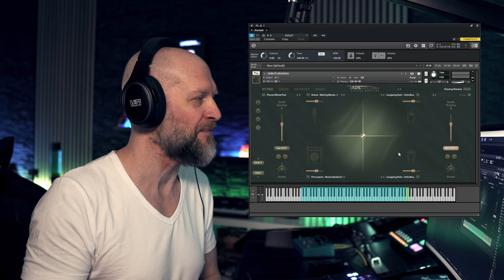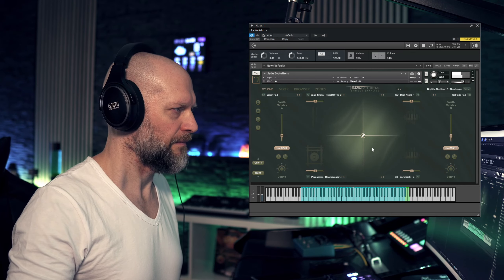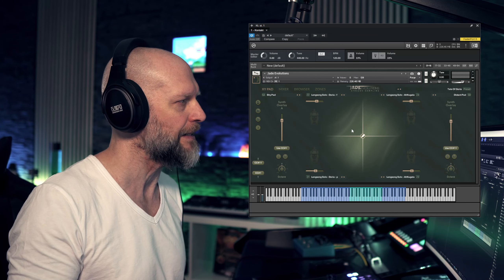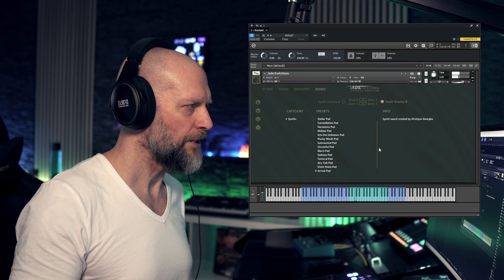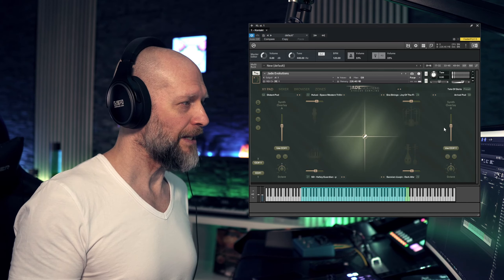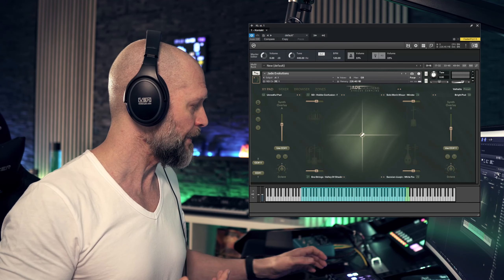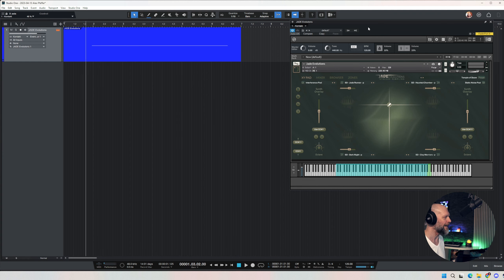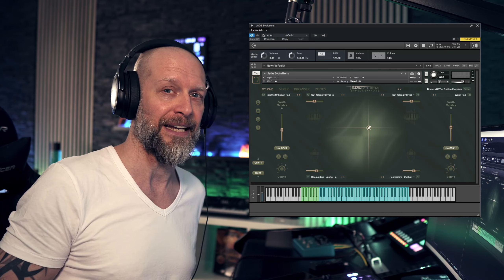Strezov Sampling Jade Evolutions | New Kontakt Sample Library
With Strezov Sampling Jade Evolutions, you have entire worlds at your fingertips. Make sure to check out this new Kontakt sample library!

Beauty you never thought possible! Create worlds of unlimited sonic possibilities with Jade Evolutions. Morph between hundreds of bespoke performances from a world-class Chinese orchestra and vocal group, as well as custom electronic sounds. Get instant inspiration by hitting one note on your keyboard, or produce cutting edge fully arranged soundscapes within seconds. Customize and build your own arrangements and presets using our brand new highly intuitive Evolutions Engine within Kontakt.

🎶 Why Most Music Composers FAIL(!) at Getting Hired or Finding Work ...

🎥 Unlock Your Trailer Music Potential and Gain Industry Recognition

🎮 Fuel Your Artistry and Reshape Your Video Game Music Adventure

🎞️ How to Avoid Losing Clients to Mediocre Demo Reels and Application Emails